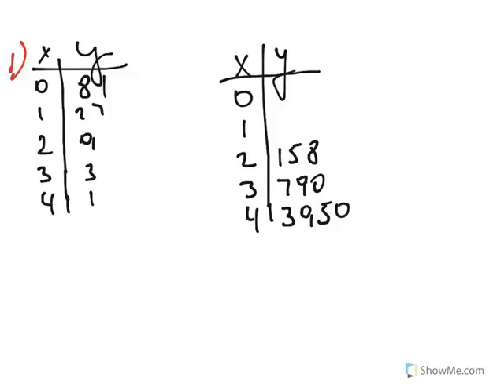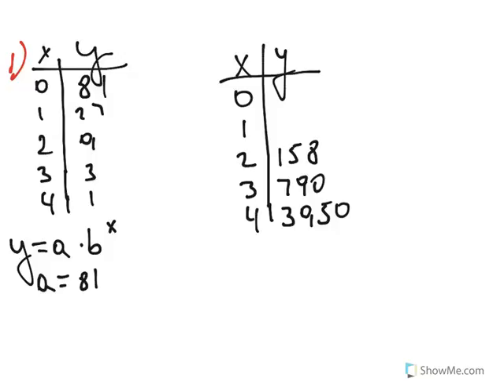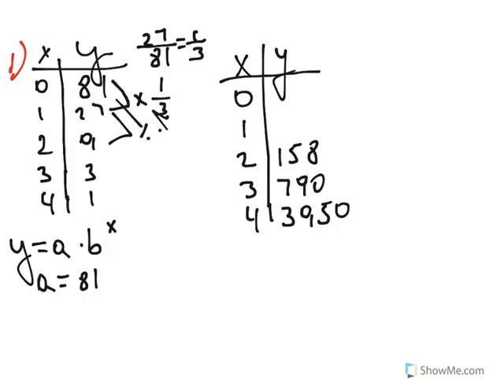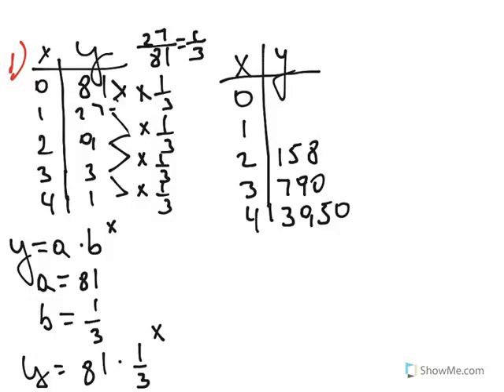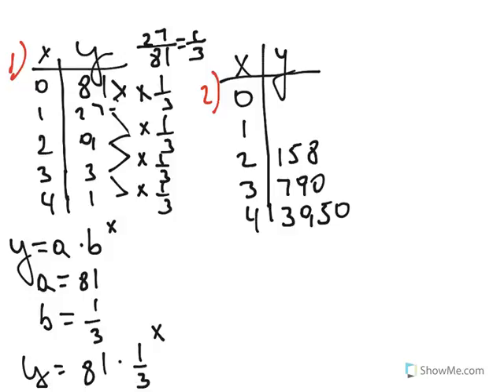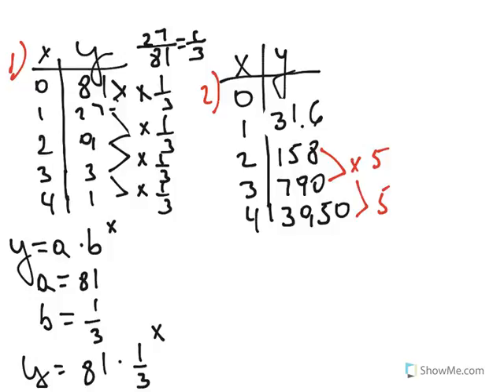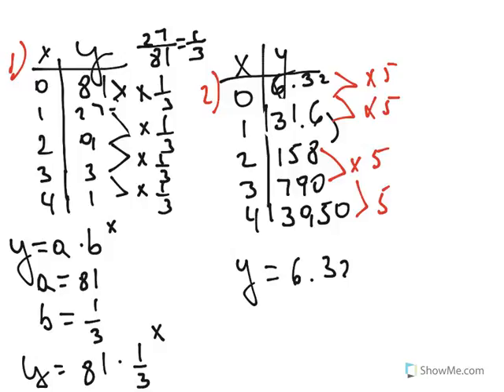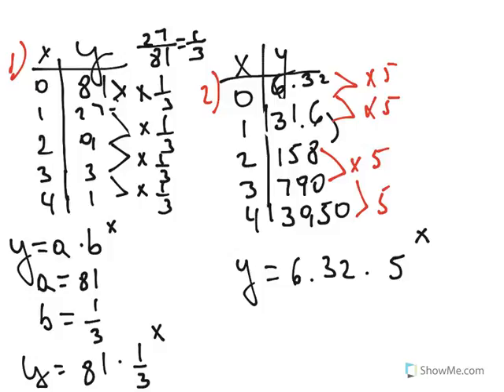March 10, 2017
Writing Exponential Equations